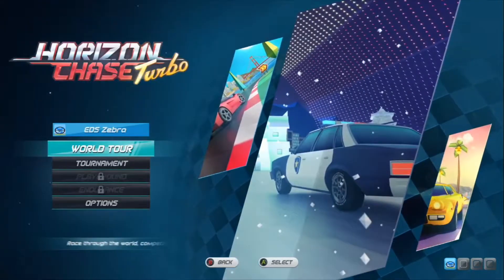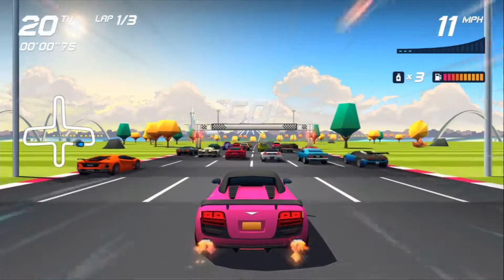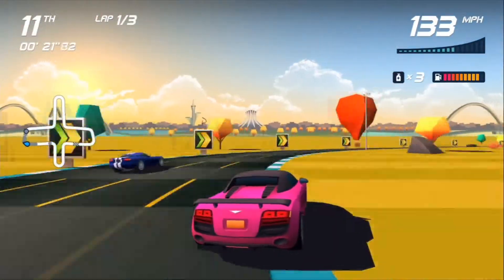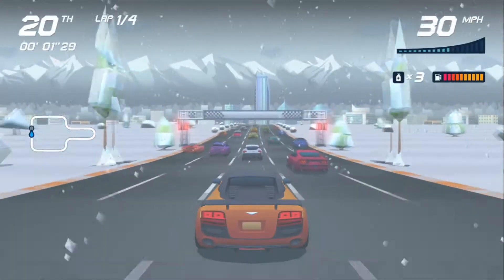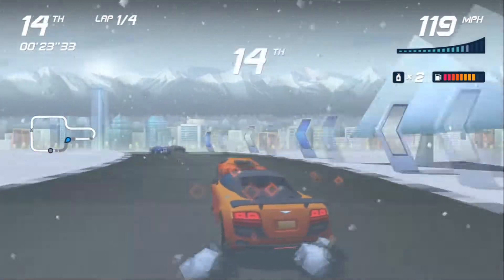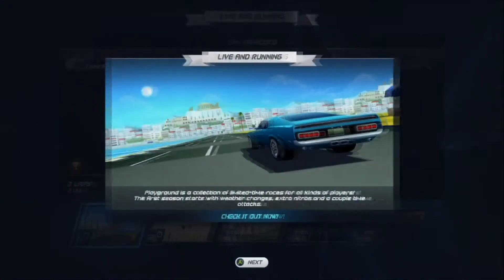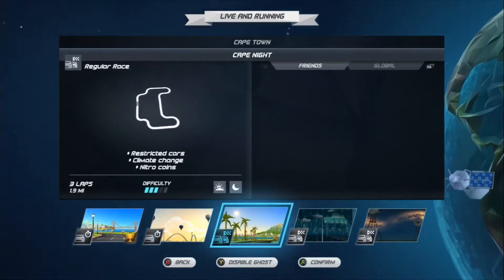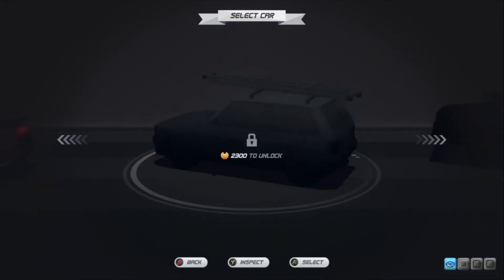Horizon Chase Turbo Review (XBOX ONE)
Check out this review for the awesome retro style racer that is
Horizon Chase Turbo

Its fast and manic with a great arcade feel  also dont forget to follow us on twitter @XBLGAMERHUB where we will be launching a giveaway to one lucky community member to win a copy of this game

XBLGamerhub is a publication, social gaming community and YouTube presence. Join the community!